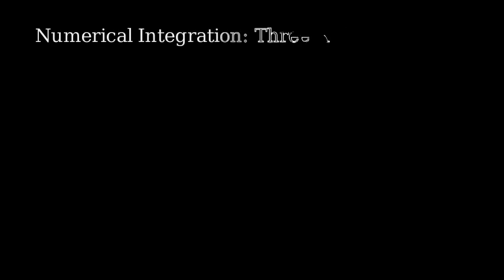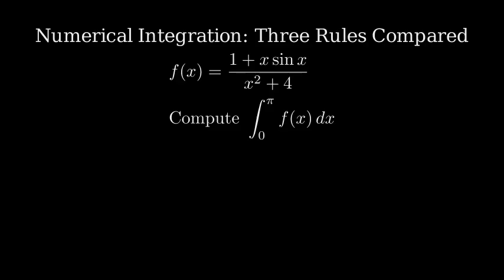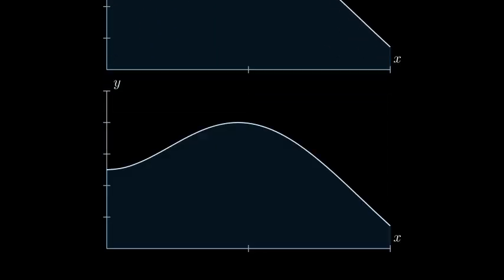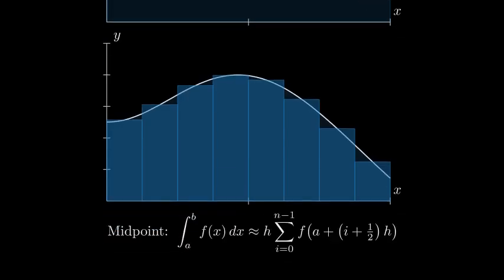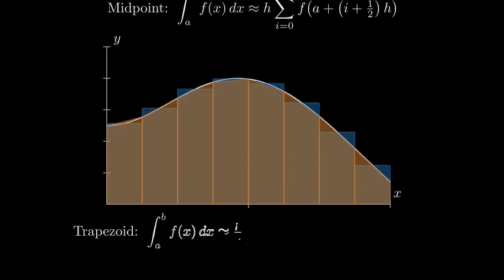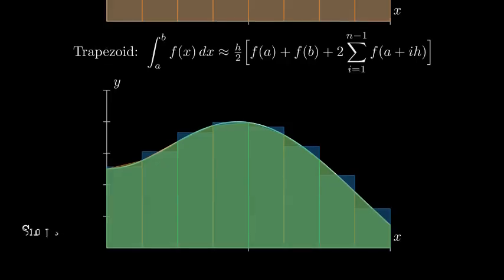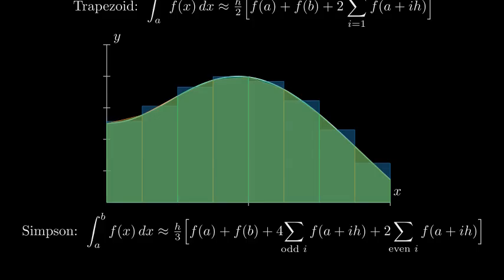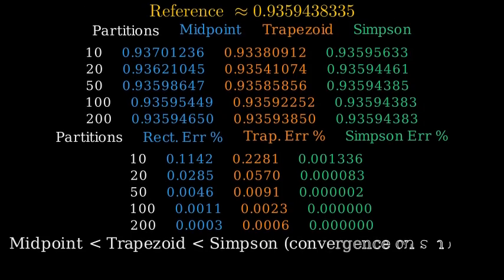Satta 1 +xsin x dx x2 + 4 2. Write a single C program to numerically integrate the above using all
Satta 1 +xsin x dx x2 + 4 2. Write a single C program to numerically integrate the above using all three rules-the Rectangular rule, the Trapezoidal method, and Simpson rule. Compare the output for the numeral partitions used by printing a table. Example of table Partitions Rectangular Trapezoidal Simpson . 3. In the same C program, output the error for the number of partitions. Your table may look like this: Partitions Rect. Err(%) Trap. Err (%) Simpson Err (%) Use this formula to determine the error in percentage: (Rule - Exact) .100 Exact where Rule could be the Rectangular, Trapezoidal, or Simpson's rule; and Exact represents the solution from part 1.